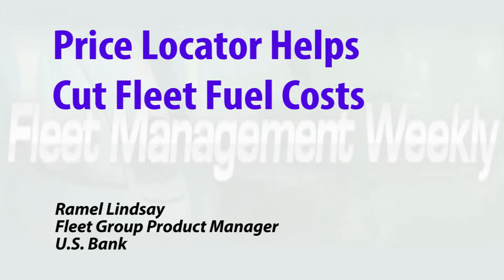Price Locator Helps Cut Fleet Fuel Costs | RAMEL LINDSAY | Fleet Management Weekly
A very handy new app from U.S. Bank's Voyager Fleet program helps drivers quickly and easily find inexpensive gas - and more - close to where they are.

 RAMEL LINDSAY
Manager, Voyager Fleet Product
U.S. Bank

2015_05_11_FMW_RamelLindsay_01